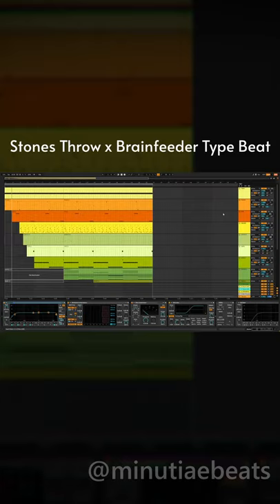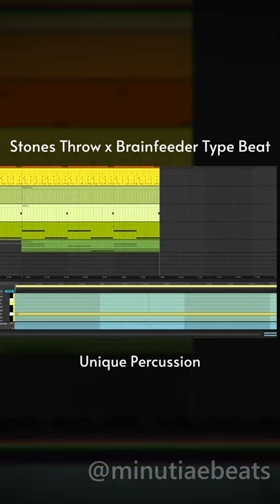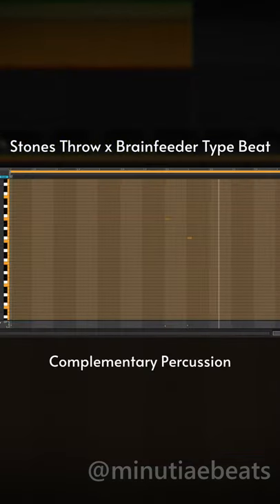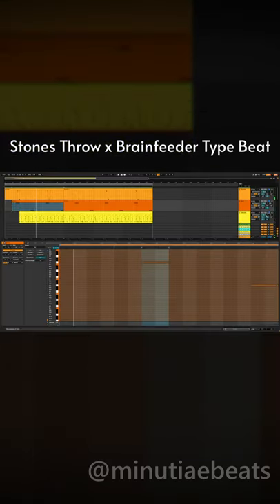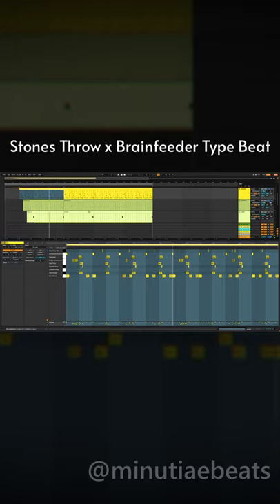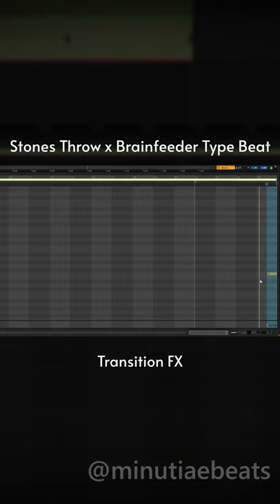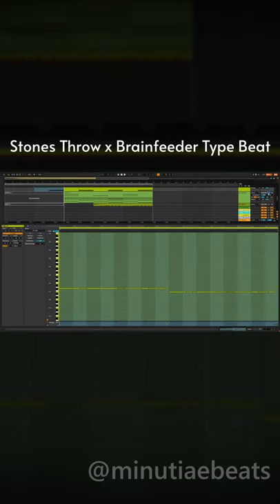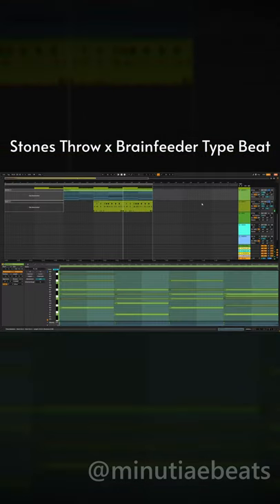Making A Stones Throw/ Brain Feeder Type Beat Under A Minute!!!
Making Stones Throw / Brain Feeder type beats in under a minute!